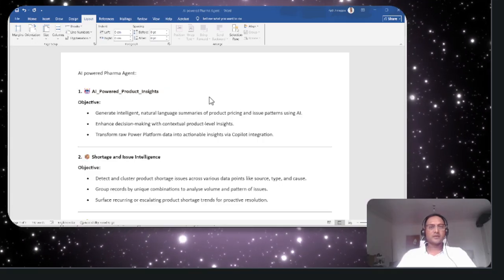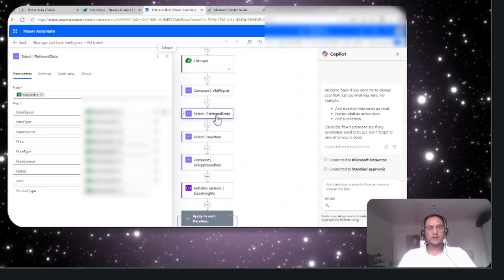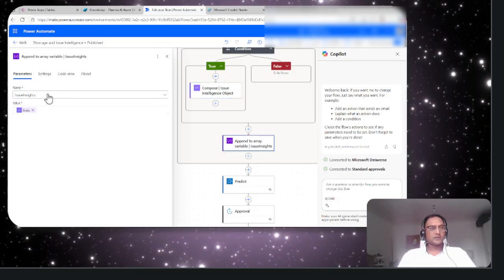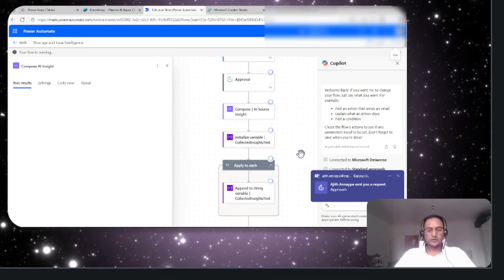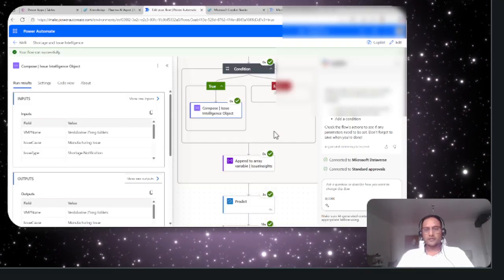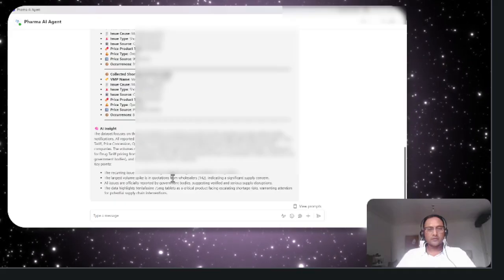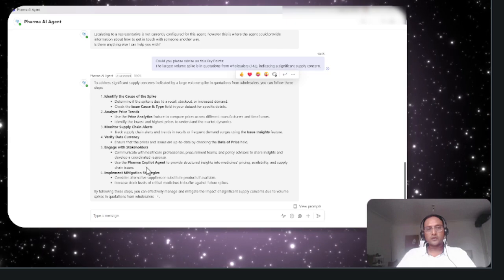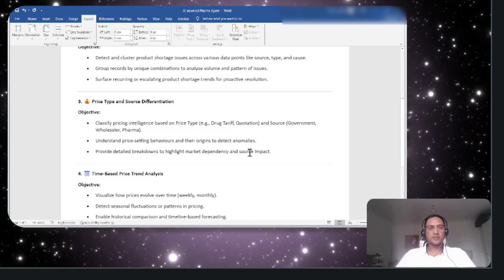AI Agent for Drug Shortage Detection | Microsoft Copilot No-Code Tutorial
Learn how to build an **AI Agent for Drug Shortage Detection using Microsoft Copilot and Power Automate** — a complete **no-code pharma workflow**.

This AI agent monitors supply chain disruptions, classifies shortage issues, and generates actionable natural-language insights for faster pharma decision-making.

🚨 Ever wondered how to detect and decode medicine shortages using AI?

In this video, I’ll show you how to build an AI Agent for Shortage & Issue Intelligence using Microsoft Copilot and Power Automate — with zero coding required.

This AI-powered flow continuously monitors pharma supply chain disruptions, detects shortage trends, and generates actionable natural-language summaries using Power Platform data.

Timestamps:
00:00 - Introduction – AI Agent for Drug Shortage Detection
01:10 -  Pharma Shortage Problem & Business Impact
02:20 -  AI Agent Architecture (Copilot + Power Automate)
03:45 -  Issue & Shortage Data Sources Explained
05:10 -  Building the No-Code Power Automate Flow
07:00 -  AI-Based Issue Classification Logic
08:40 -  Copilot Prompt Design for Shortage Intelligence
10:15 -  AI-Generated Shortage & Risk Summaries
11:45 - Alerts, Insights & Decision-Making Use Case
13:00 -  Final Output, Benefits & Next Steps

✅ What You'll Learn:
Detect and classify product issues using AI
Automatically identify causes, sources, and patterns of drug shortages
Generate human-like insights using Microsoft Copilot
Build no-code workflows in Power Automate for real-time decisions

🔎 Ideal for: Business Analysts • Pharma Ops Teams • Digital CoEs • Power Platform Users • Automation Enthusiasts

🎯 Flow Objective:
• Spot drug shortages from real-time regulatory and supply data
• Trigger AI-generated alerts for faster, smarter decision-making
• Summarize pharma issue data in plain language using Copilot